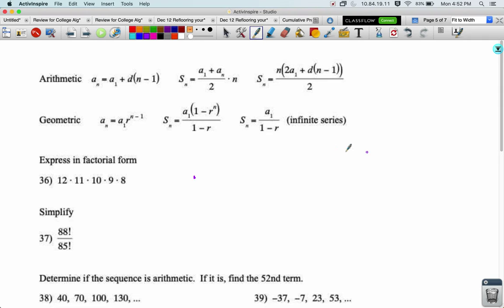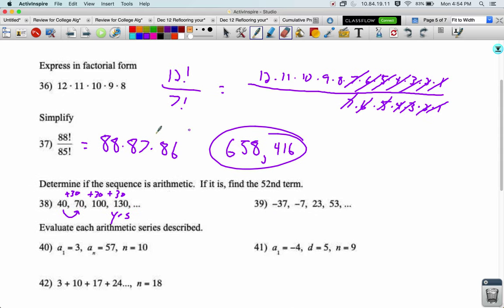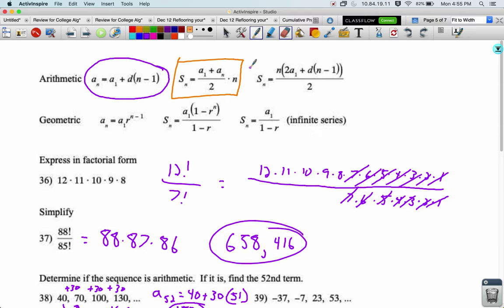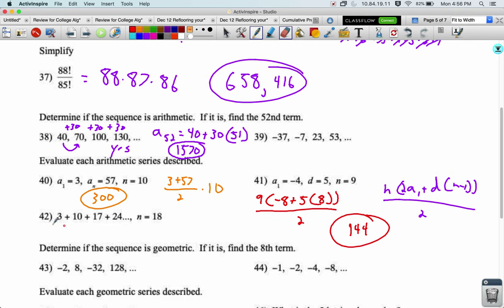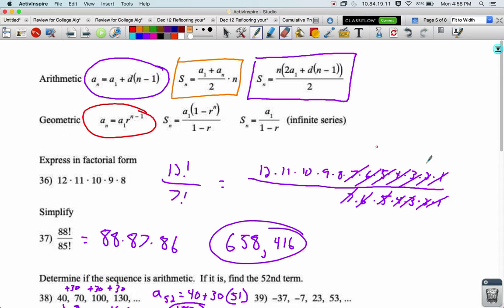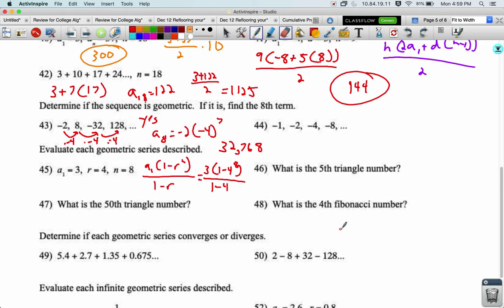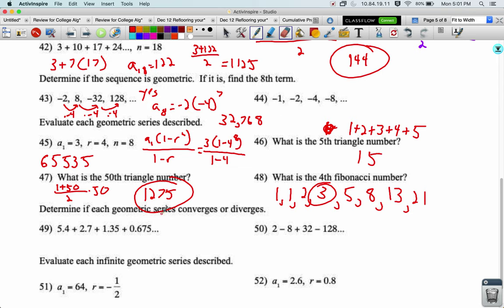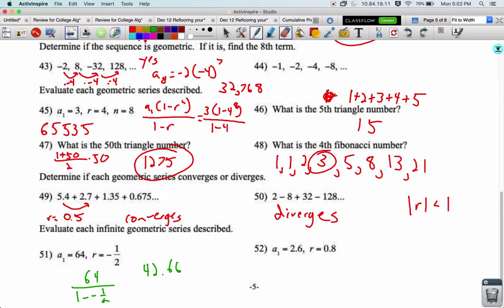College Algebra Semester Review Part 3